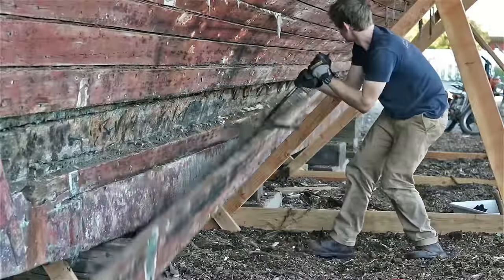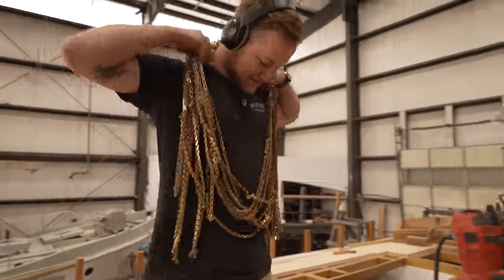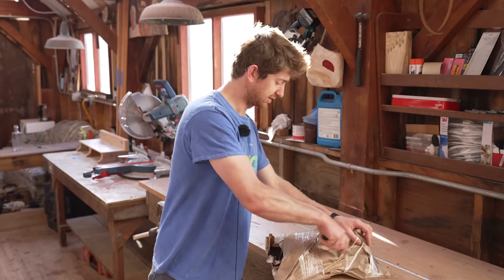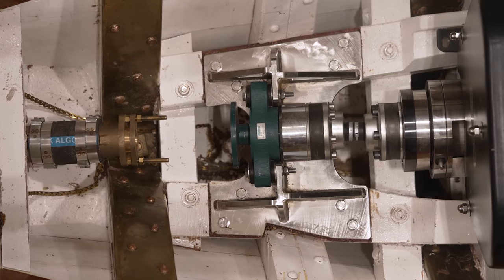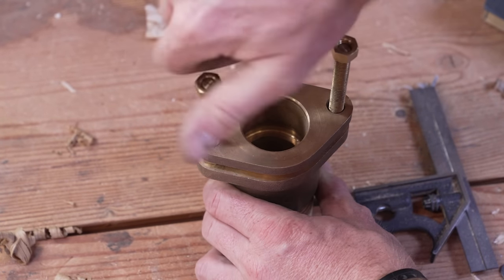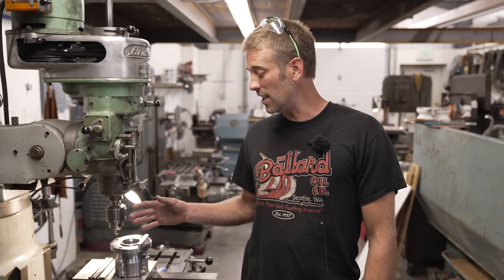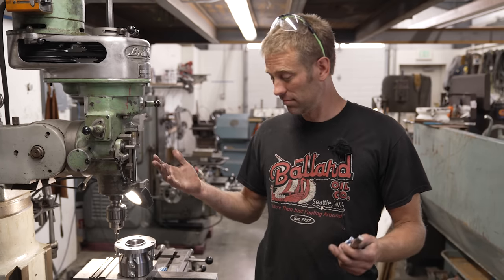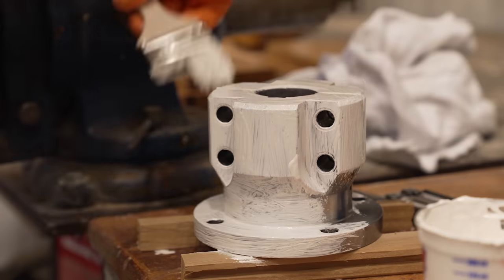Machining the Driveline & installing an unusual Propeller (metalwork & boatbuilding)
EPISODE 134

In this episode we install the Aquadrive thrust bearing (which requires an extremely shiny and strong custom stainless steel bracket), the coupling, the stuffing box, the prop shaft, and the propeller! Our neighbour Dylan help us with lots of machining work as we cut the shaft to length, cut the keyway, face the coupling, and so on.

MANY THANKS!

Music;
Big Blues - Audionautix
Proctor - Topher Mohr and Alex Elena
Sneaky Bass Latina - Jimmy Fontanez / Doug Maxwell / Media Right Productions
Slap Yo Mama - Everet Almond
Six by Eight - Jimmy Fontanez / Media Right Productions
In the Garden - Silent Partner
Rural Stride - Josh Kirsch / Media Right Productions

Machining the Driveline & installing a strange Propeller (EP134)